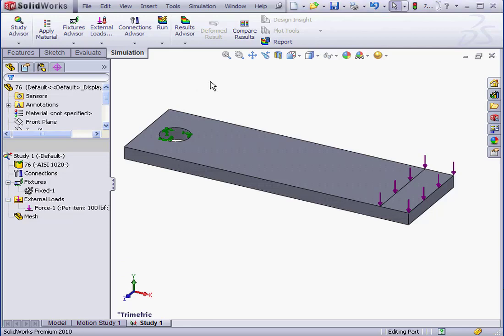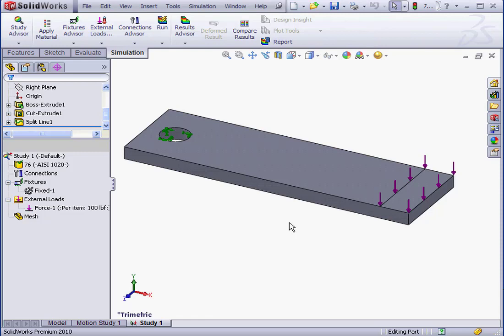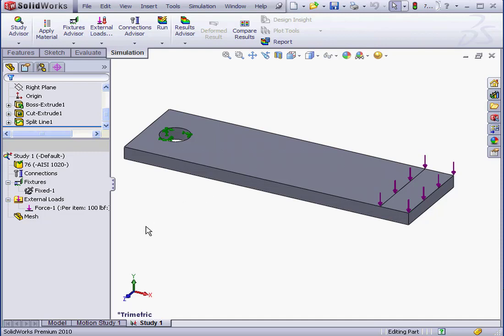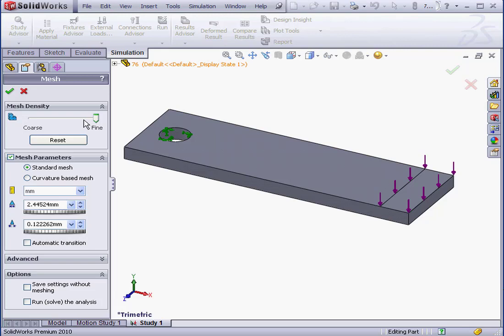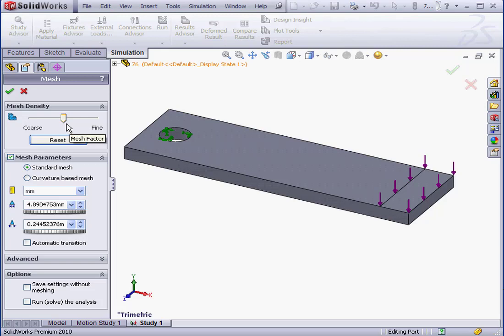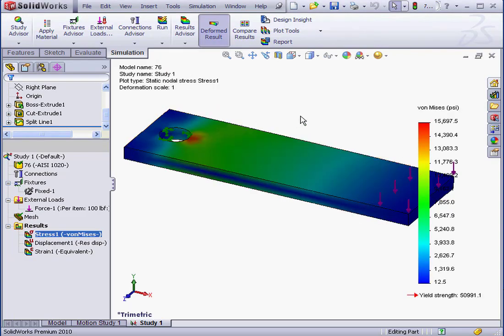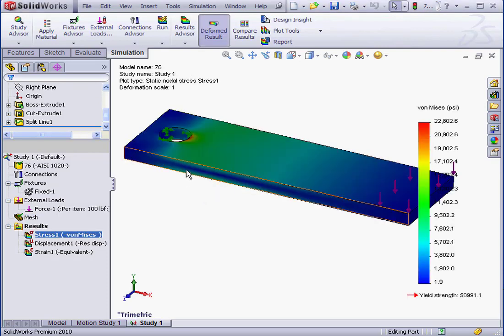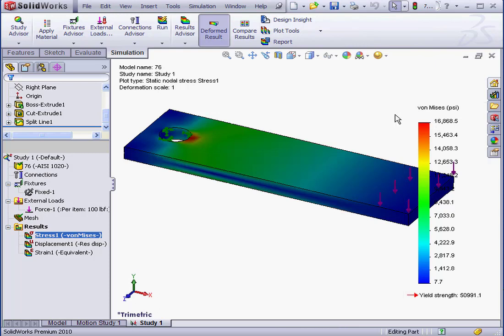Simulation ( 04 Mesh I )SOLIDWORKS Tutorial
video-tutorials.net